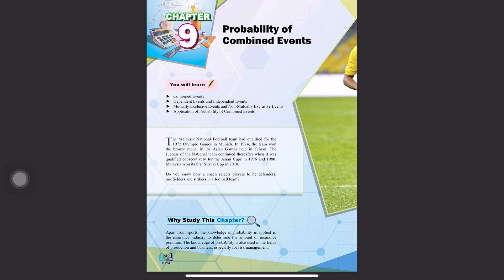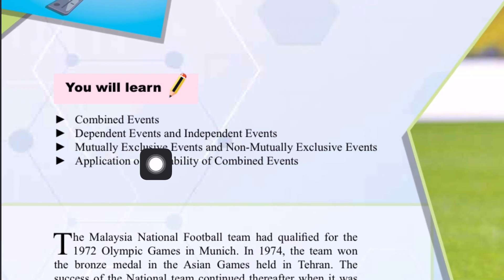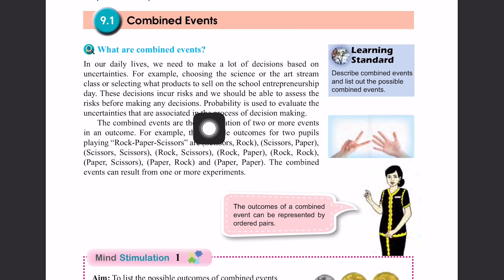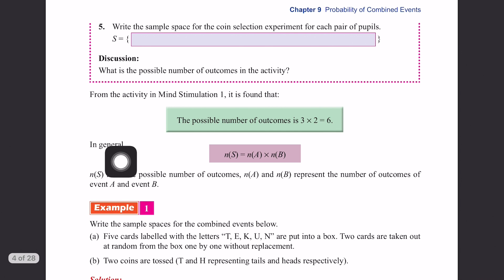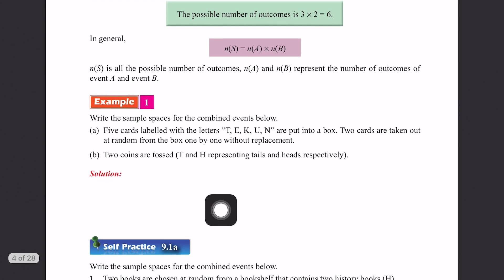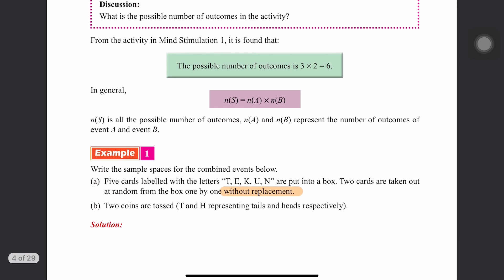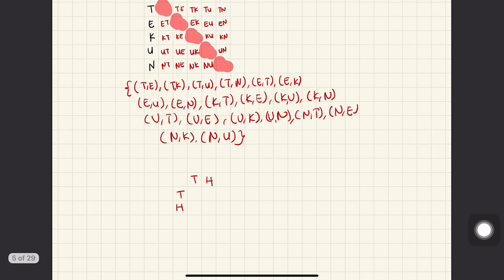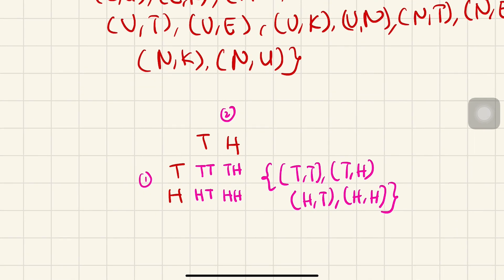Form 4 Chapter 9 Probability of Combined Events (PART 1)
In this video, you will learn about:
9.1.1 Describe combined events and list out the possible combined events.
9.2.1 Differentiate between dependent and independent events.
9.2.2 Make and verify conjecture about the formula of probability of combined events.
9.2.3 Determine the probability of combined events for dependent and independent events